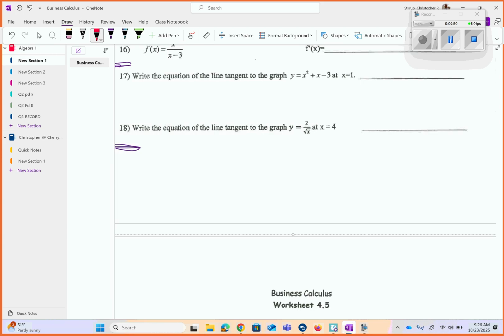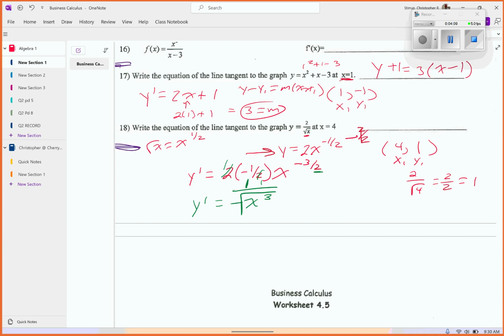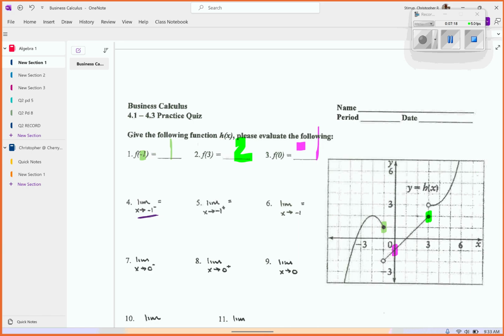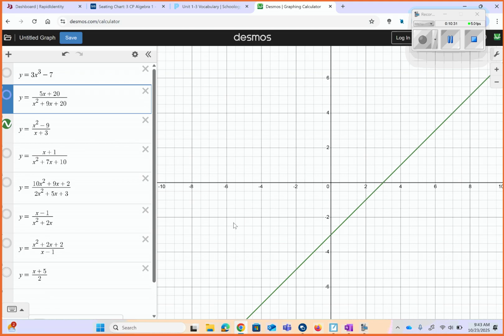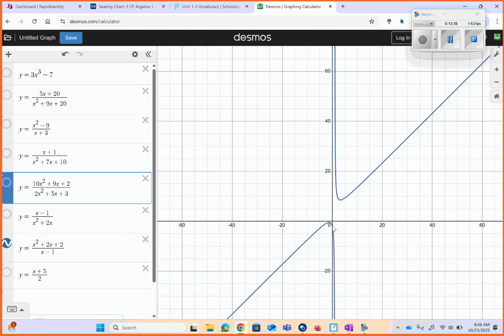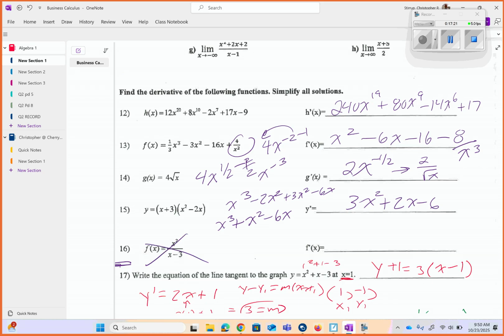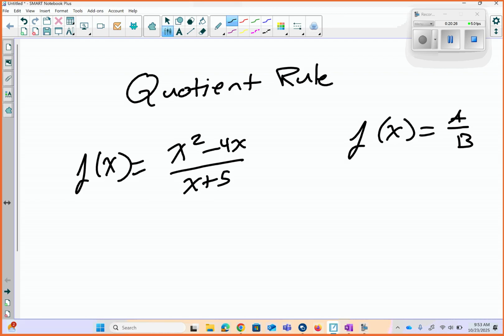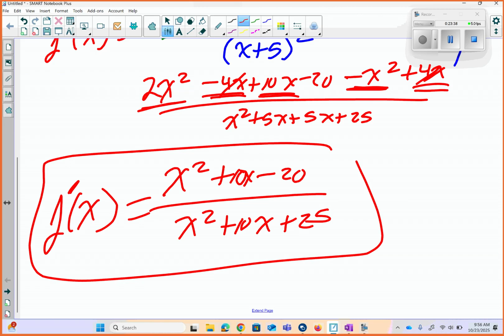bus calc Oct 23